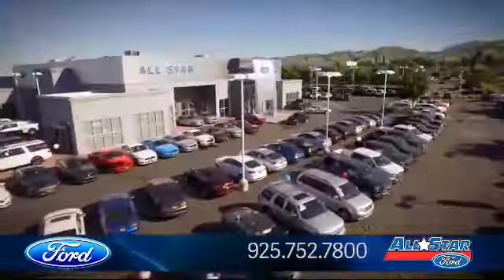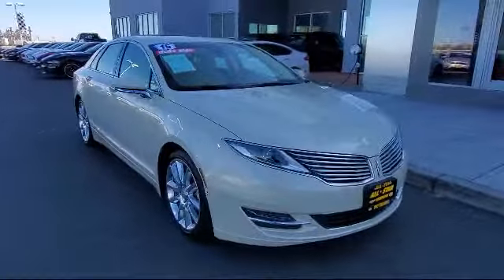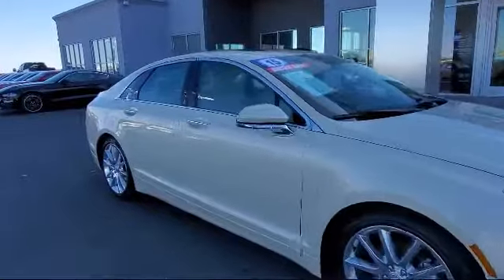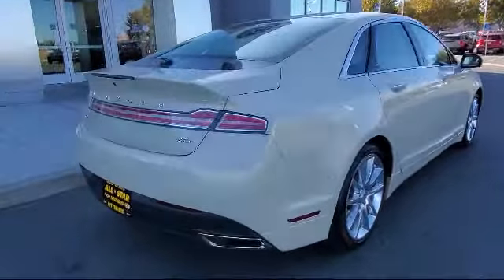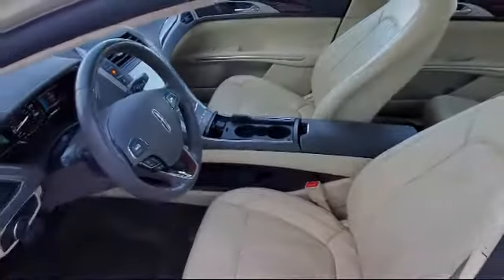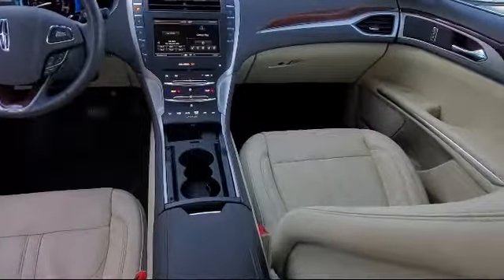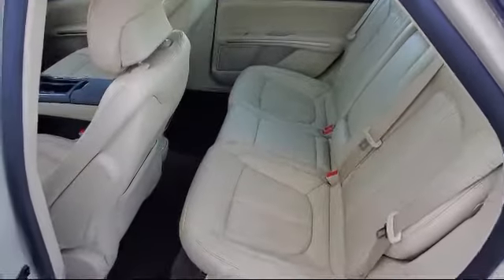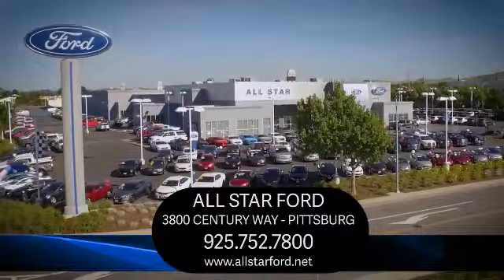2015 Lincoln MKZ Hybrid Antioch Pittsburg Brentwood Concord Walnut Creek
2015 Lincoln MKZ Hybrid Stock Number: UA56436 Vin:3LN6L2LU0FR627880.